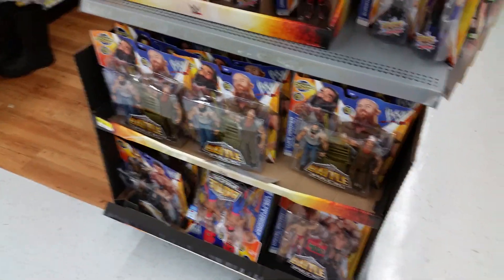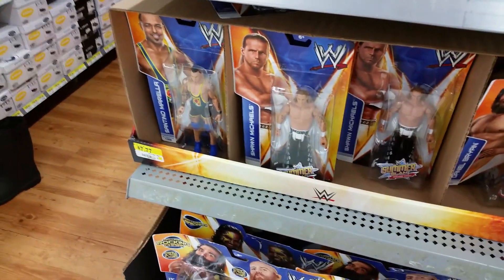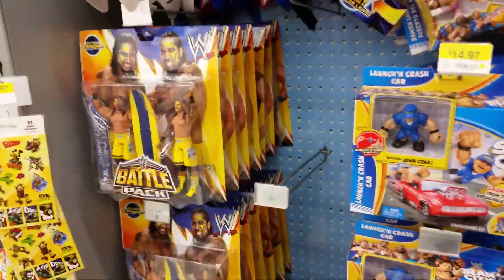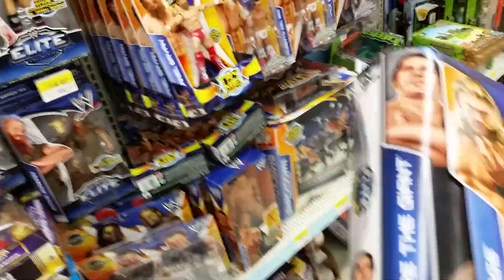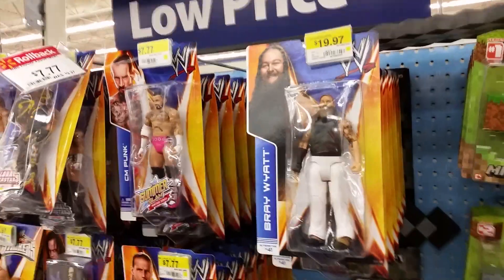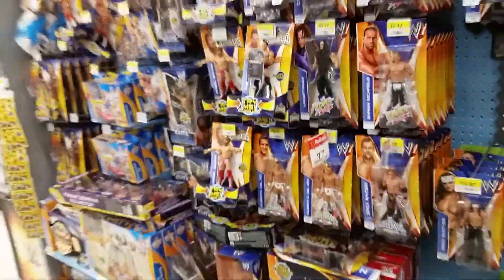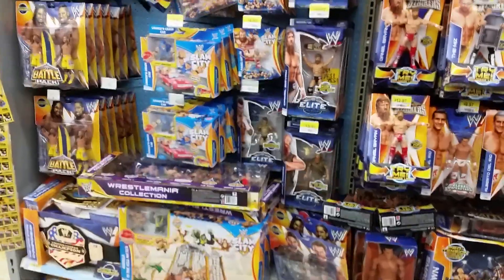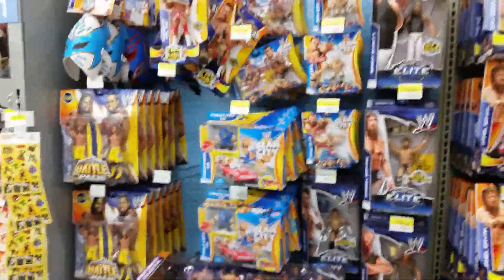WWE TOY HUNT AT WALMART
I cant believe Walmart is loaded up